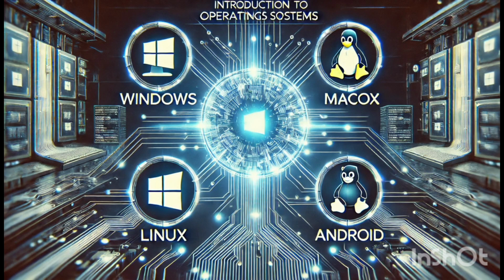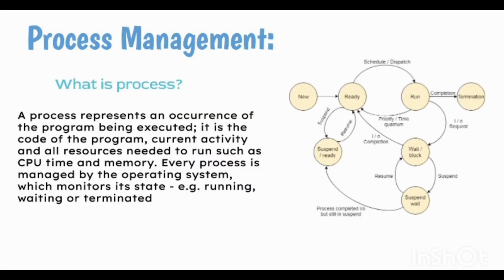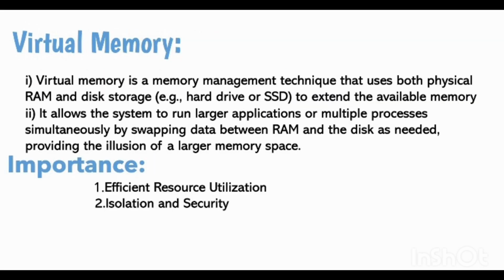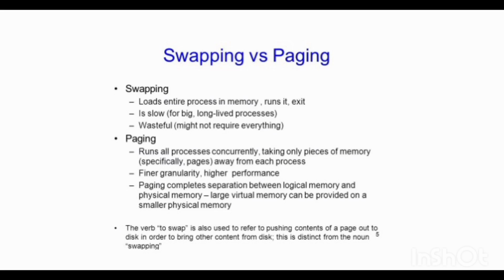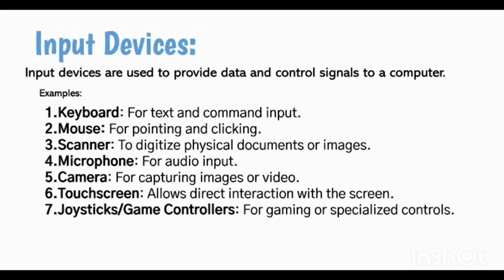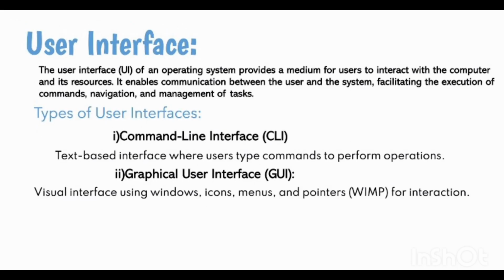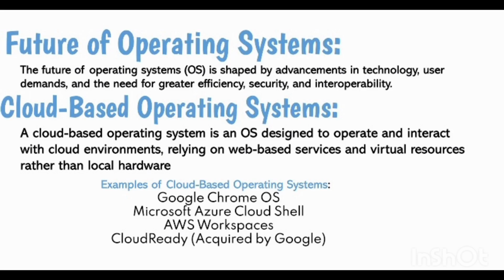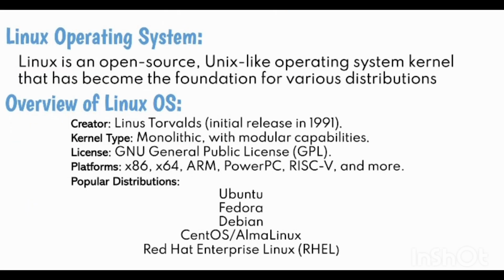Introduction to operating system